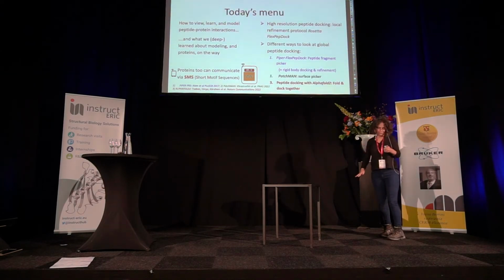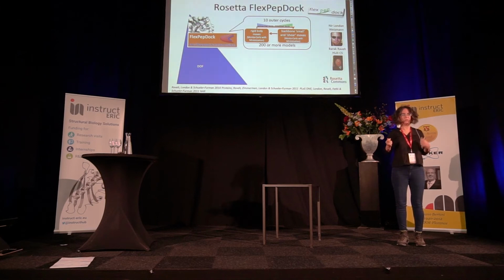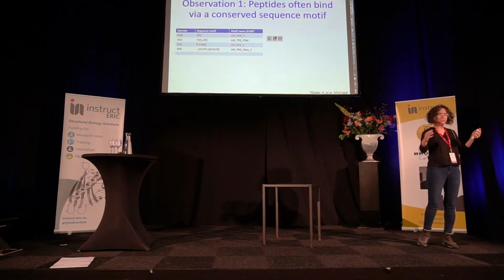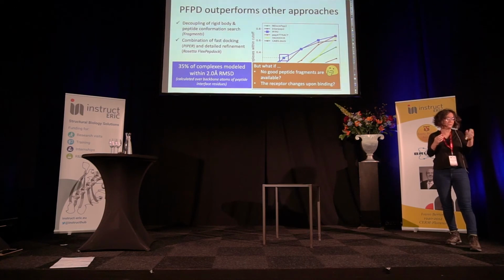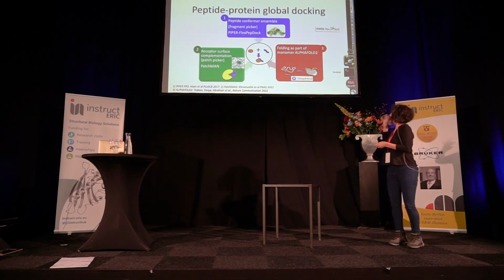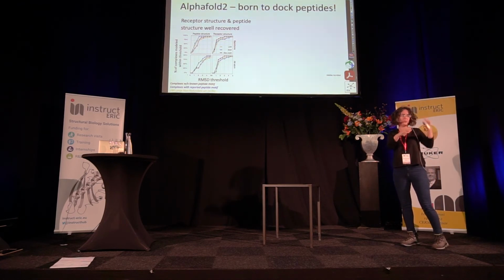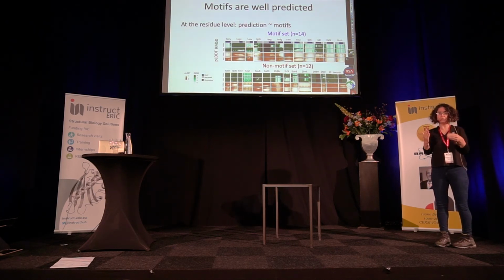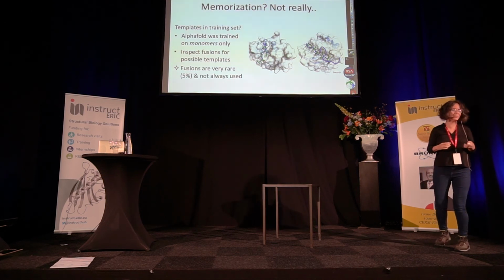Ora Furman | Instruct-ERIC Biennial 2022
Peptide binding as monomer complementation - new approaches for blind global high-resolution peptide docking

The Instruct Biennial Structural Biology Conference (IBSBC) showcased the latest in integrative structural biology from leading scientists across the world.

The 5th Instruct Biennial Structural Biology Conference was held at Utrecht in the Netherlands, from 19 - 20 May 2022. The theme of the 2022 conference was "Changes in Structural Biology: Challenges in Studying Dynamics"